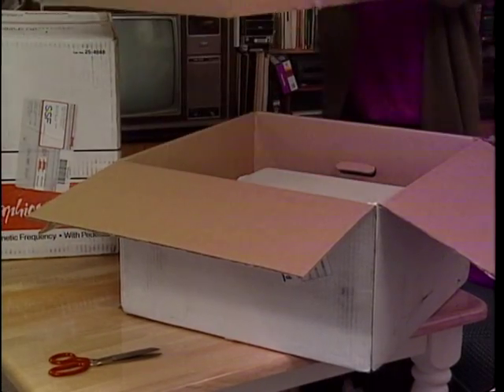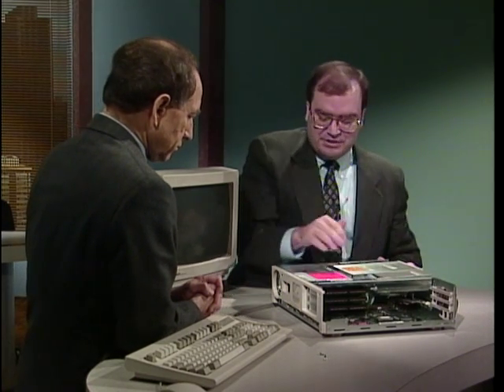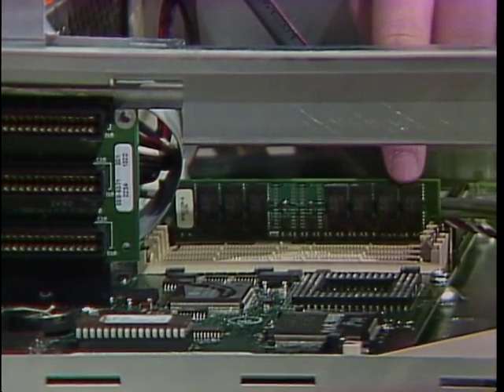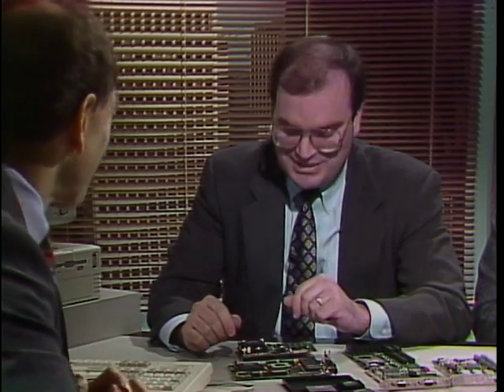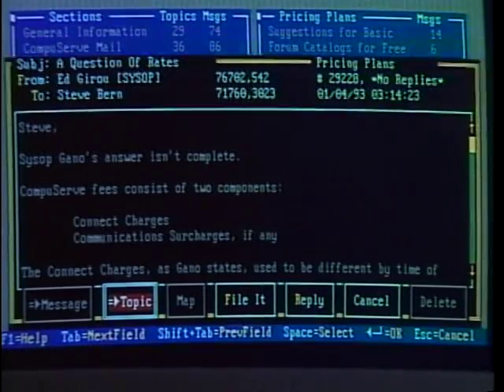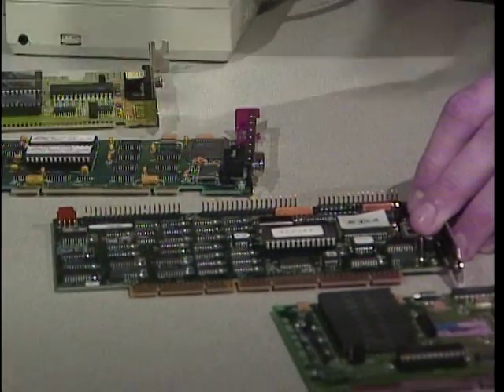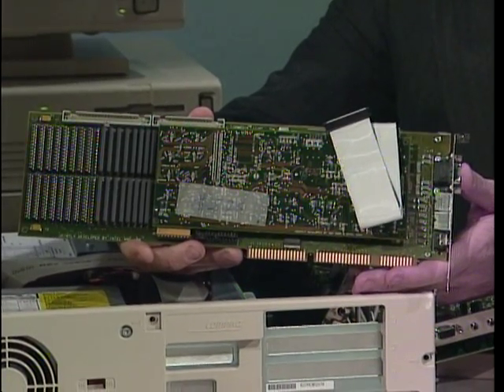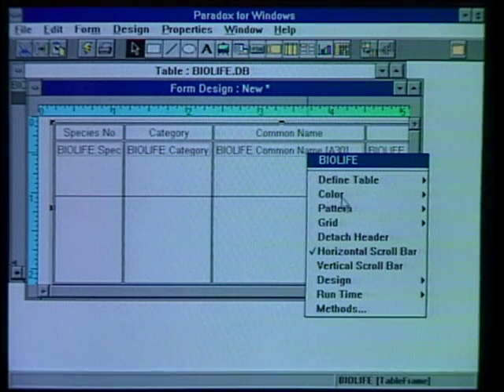The Computer Chronicles - Beginner's Guide to PCs (1993)